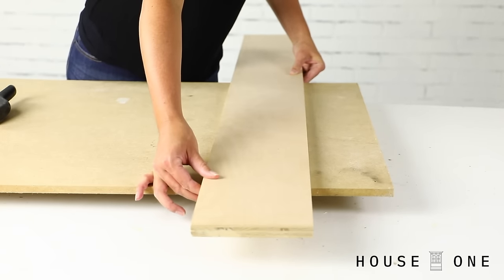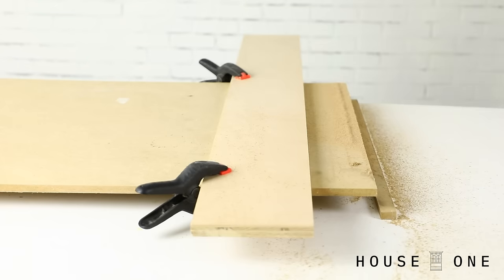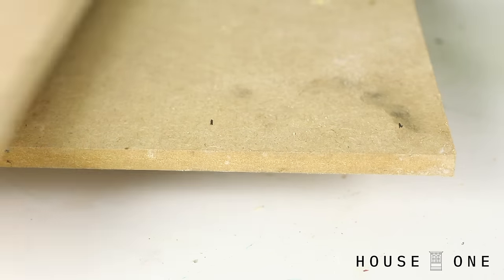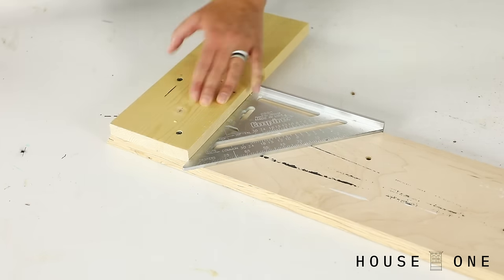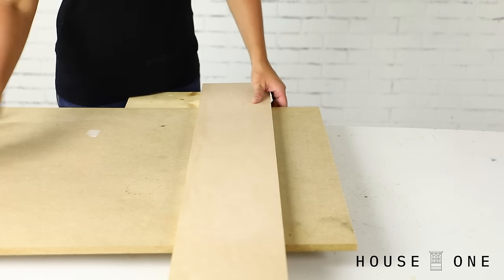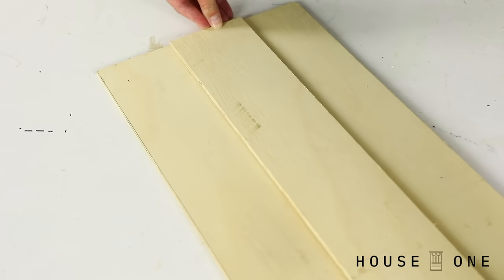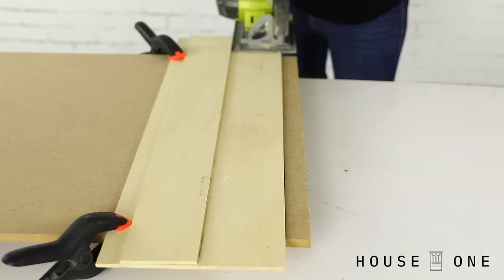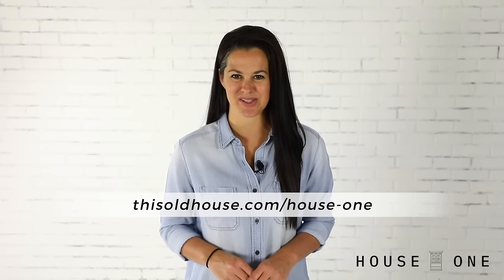How to Make Straight Cuts with a Circular Saw | House One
Cutting a straight line through plywood with a circular saw seems easy enough, but it rarely comes out as straight as it feels while you’re making the cut. To get better results, here’s three easy ways to create a guide for your saw.

3 Ways to Make a Guide for a Circular Saw

1. Use a Board as a Straightedge

The first and most obvious way to create a guide is to clamp a board to the plywood and run the saw along the edge. The key is to use a wide board so that you can keep your clamps clear of the motor of the circular saw.

The downside of this method is that you have to account for the offset of the blade to the edge of the saw’s base, and it can take awhile to set up each time because you may need to make repeated adjustments to properly locate the board before making a cut.
2. Attach a Foot to a Board to Square the Cut

An easy way to upgrade this board, and number two on our list, is to attach a second board perpendicular to the straightedge—flush with it’s end.

Slide the added board against the back edge of the plywood to square up and make the cut. While you may skill need to clamp the guide place, it saves time by automatically squaring the straightedge to the plywood so you don’t have to make repeated adjustments.
3. Create a Custom Guide from Plywood

The create the third and most versatile guide trim 4 inches off a ¼-inch thick project panel. Glue the strip to the center of the panel, and then run the saw along both sides of the strip to trim the panel.

Now you can place the board along your line and without measuring, and make a cut on either side of the board.